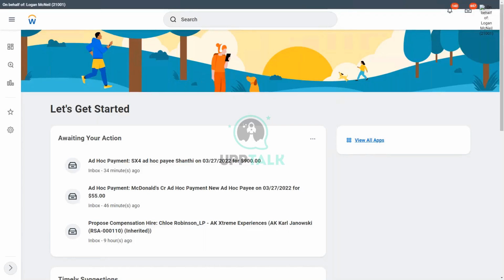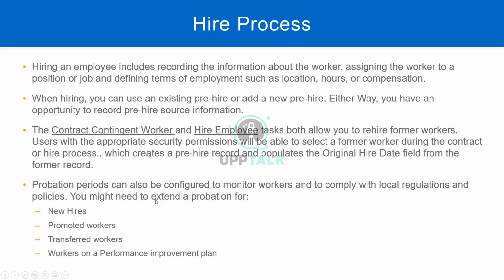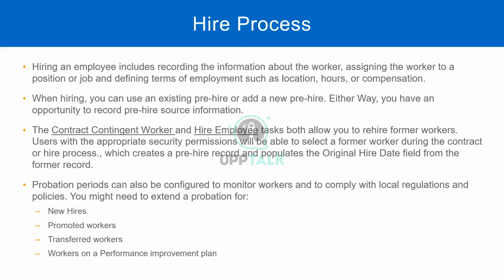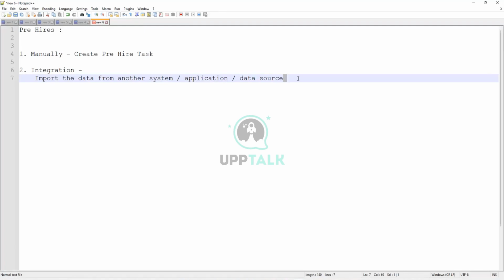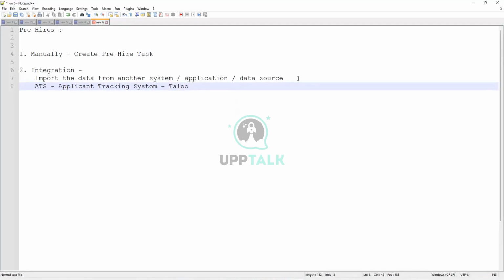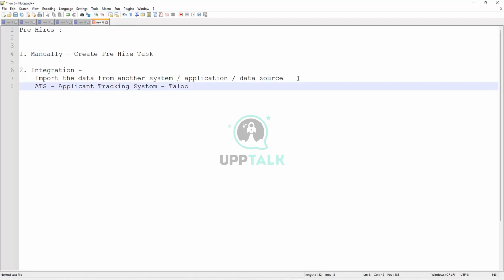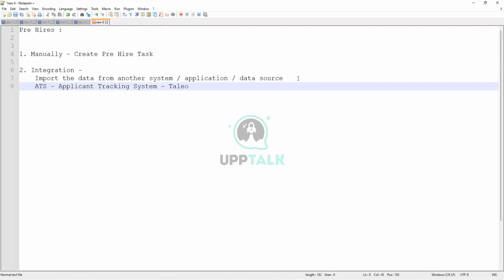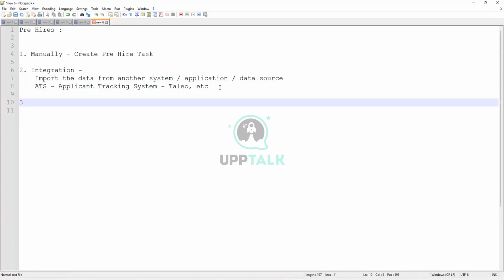Streamlined Hiring via Workday Supervisory Organization | Workday Recruiting Tutorial | Upptalk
1. The primary organization in Workday's HCM is the Supervisory organization, responsible for hiring employees, tracking workers, and reporting to superiors.
2. Although the Supervisory organization is central to hiring, other organizational structures can also be utilized.
3. Simplistically, the hiring process involves recording worker information, assigning them to a position or job, and defining terms of employment.
4. Applicant tracking systems like Talio are commonly employed for tasks such as scheduling interviews, conducting background checks, and storing resumes.
5. Pre-hires in Workday can be created manually using the "create pre-hire task" or via integration from external systems, including applicant tracking systems.
6. Recruitment typically occurs separately from the hiring process, focusing on sourcing, screening, and interviewing candidates.
7. Hiring, occurring within the Supervisory organization, may involve integrating data from external systems like applicant tracking systems.
8. While there is overlap between recruitment and hiring processes, compensation details are disclosed only during the hiring process, not during recruitment.